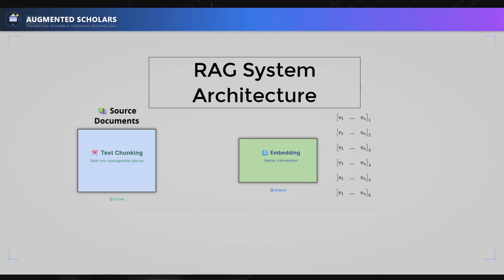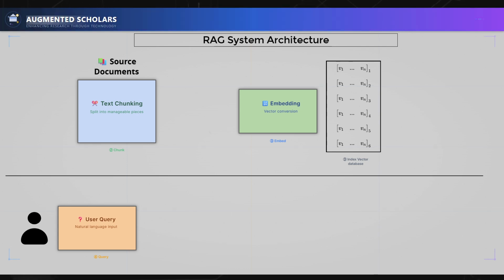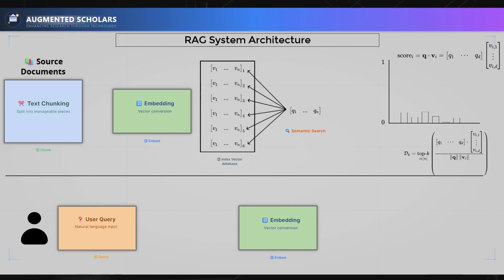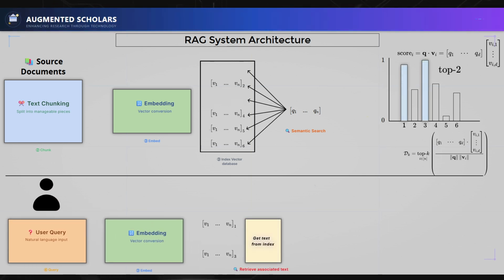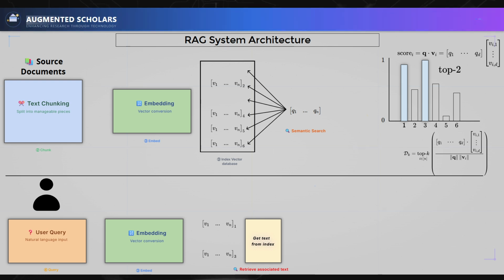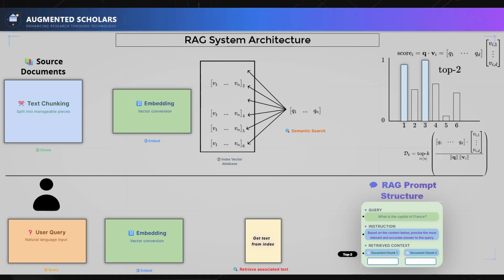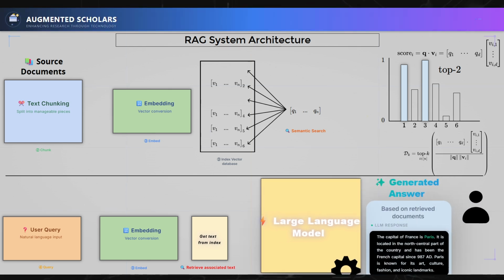What is RAG? | Retrieval Augmented Generation for Beginners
Master RAG - the technique that's revolutionizing how LLMs access and use information! 📚🤖

This essential guide explains how Retrieval Augmented Generation (RAG) works, a crucial concept for anyone building AI applications that need to access external knowledge bases.

✅ The core principles of RAG
✅ How retrieval and generation work together
✅ Why RAG is essential for agentic workflows

Perfect for developers, AI practitioners, and anyone interested in building smarter AI applications that can access and utilize external information.